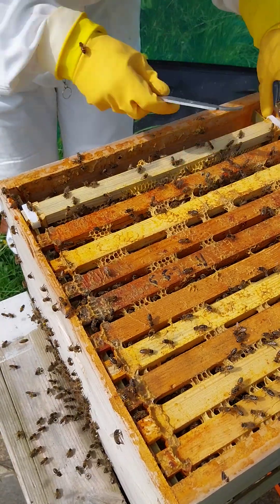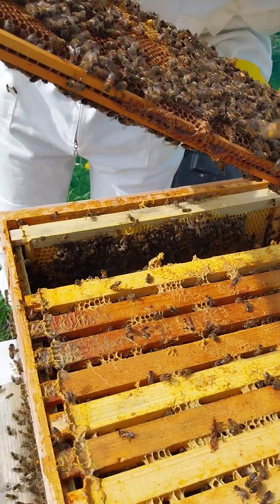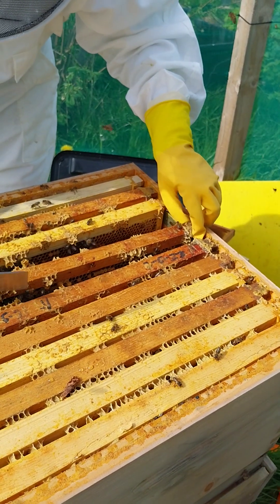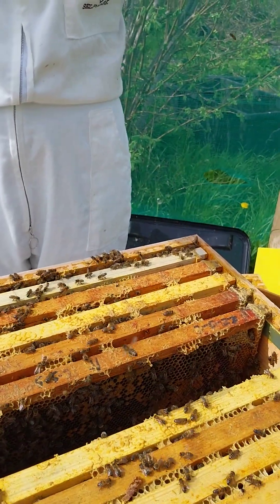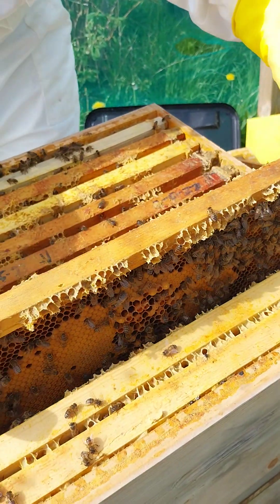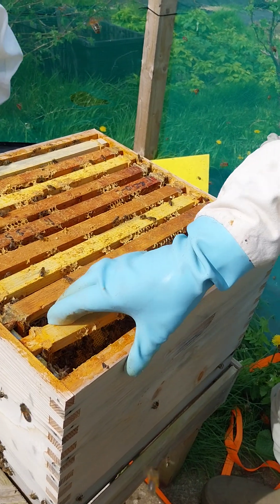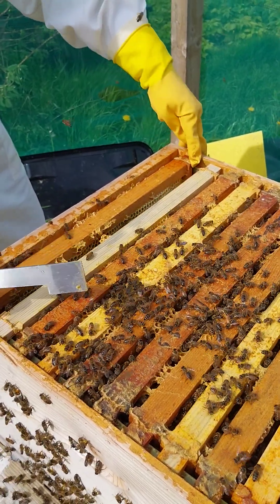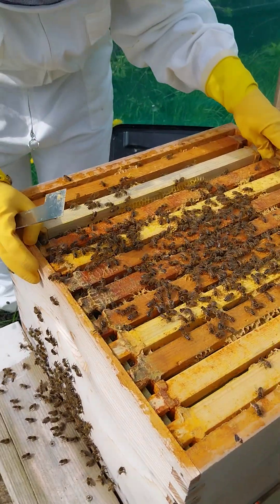meheszkedes, 14.04.2024 masodik resz